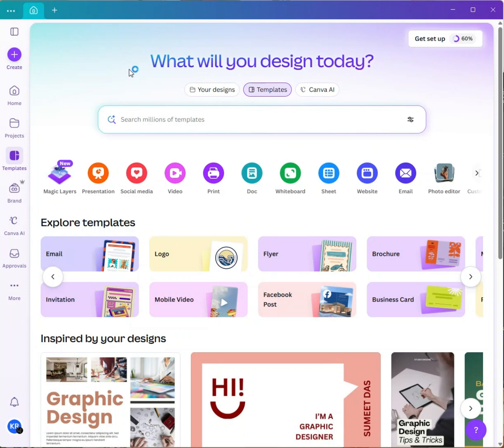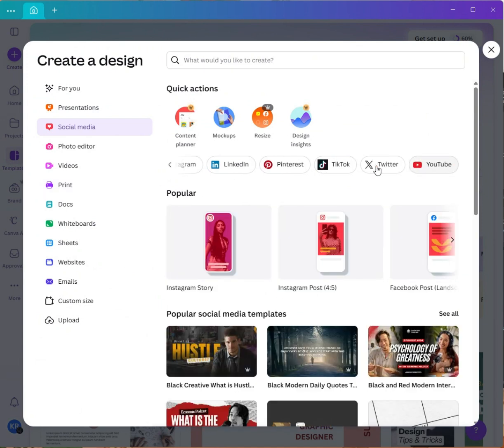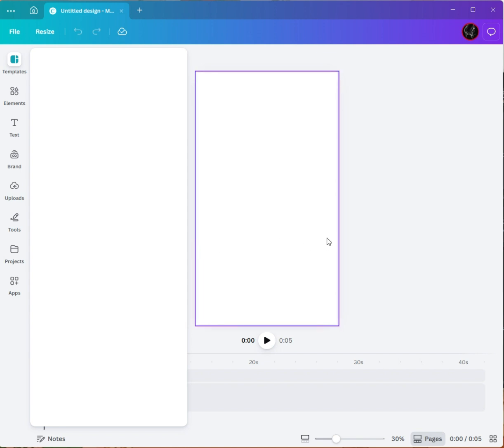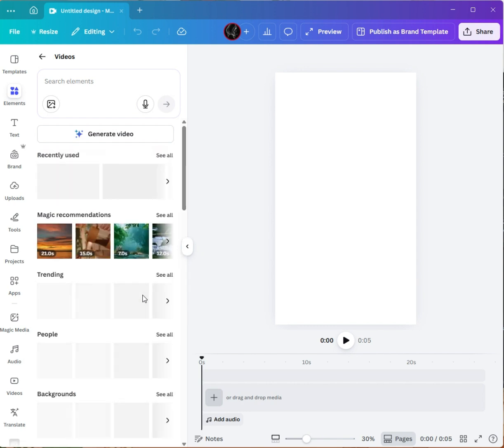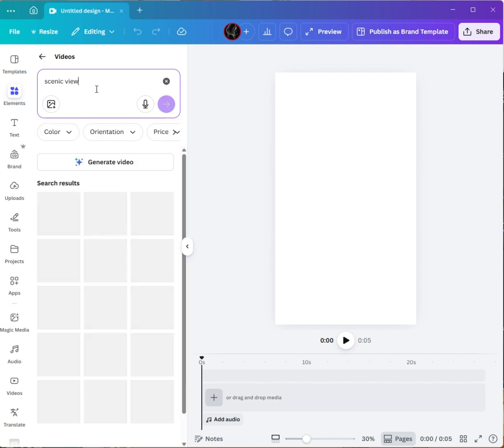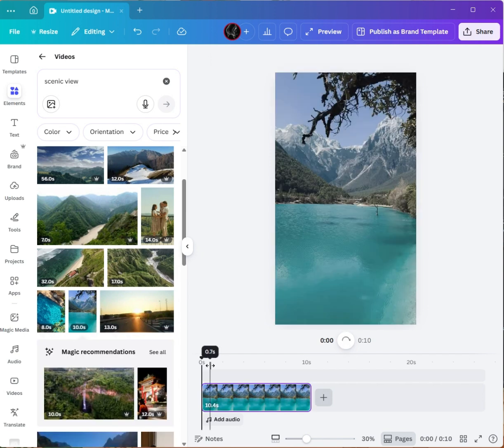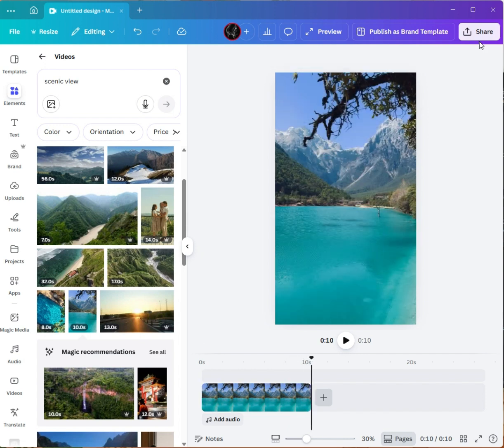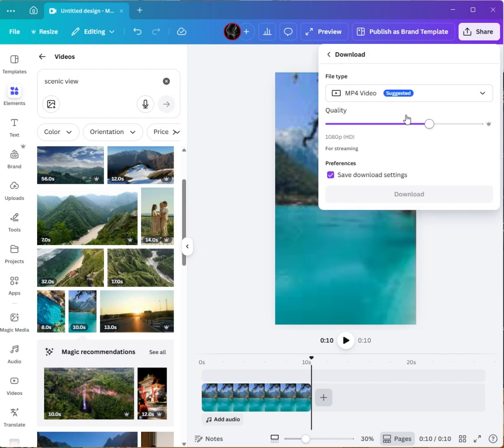How to Create Tiktok Video in Canva — Wait Until You See This